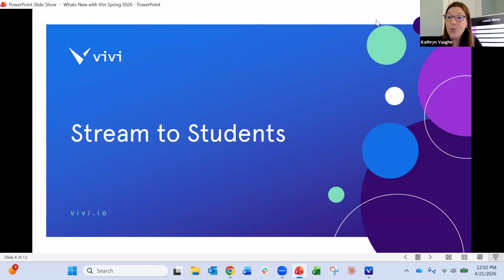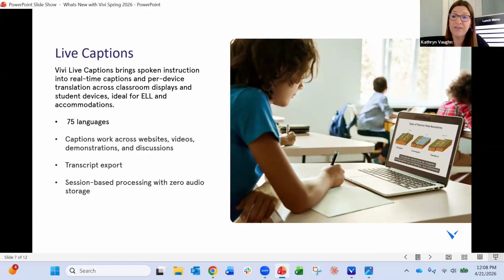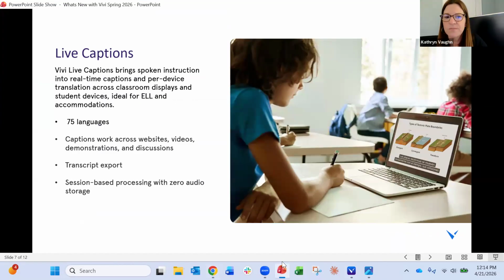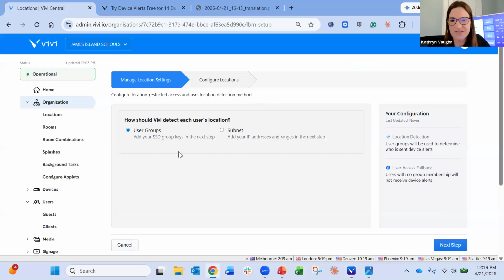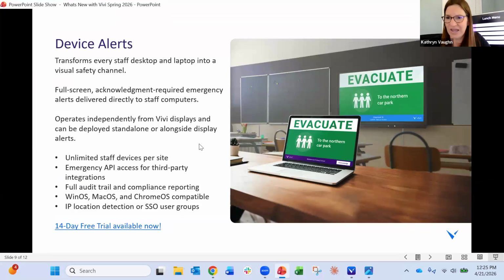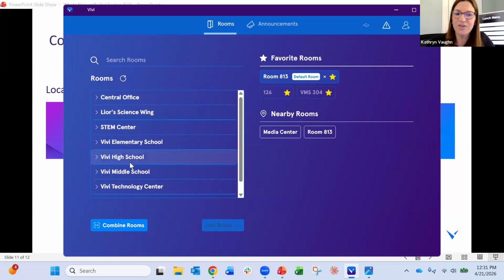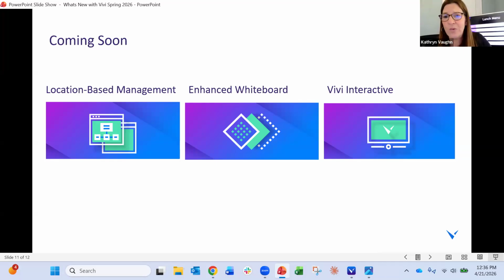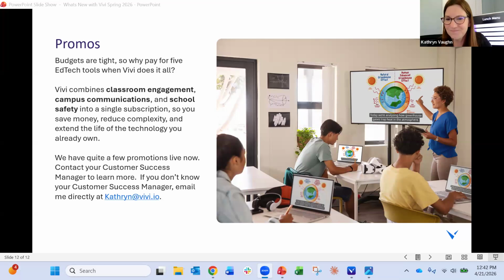What's New with Vivi: A Webinar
Want to discover exciting new developments from Vivi in North America? Check out What’s New with Vivi to see the latest updates designed to make teaching easier and campus communication stronger.

What you’ll learn:

In this session, we'll cover highlights from recent and future releases, including:

1. Vivi Interactive: Instant whiteboard and annotation directly from the IFP splash screen

2. The New Vivi Whiteboard: Rebuilt for speed with instructional templates and auto-save

3. Location-Based Management: Send scoped emergency alerts and automate room filtering

We’ll also introduce two powerful add-on capabilities designed to support your school’s safety and accessibility needs:

4. Device Alerts: Extend visual emergency alerts to staff devices across campus

5. Vivi Live Captions: Support accessible and multilingual instruction in real time